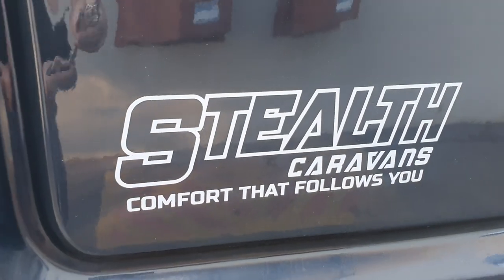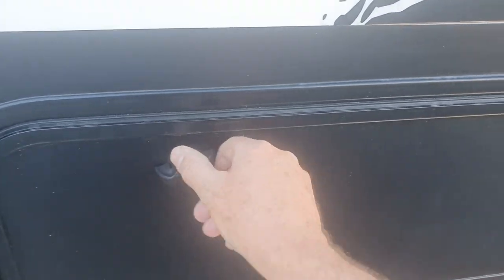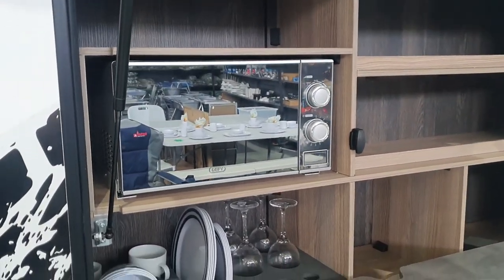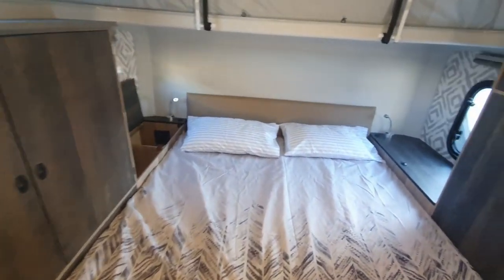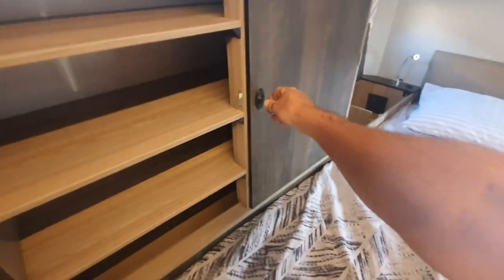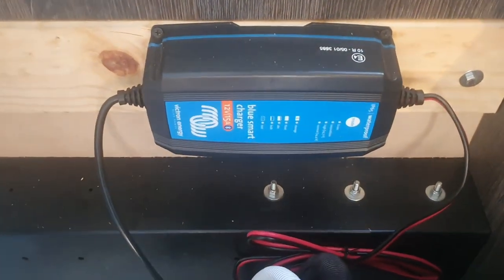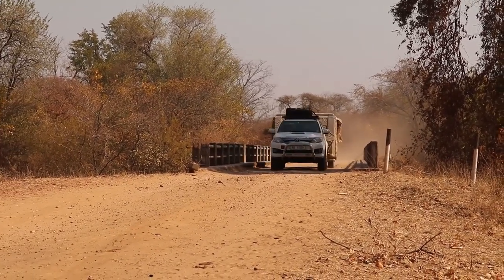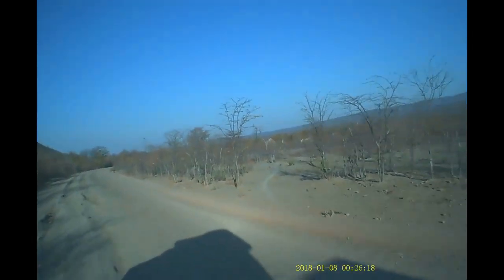Stealth Caravans Bush Lodge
This features a walkthrough on the Stealth Caravans Bush Lodge Extreme gravel road caravan. Interior and exterior features as well as some extracts of testing the product.

Stealth Caravans "comfort that follows you"